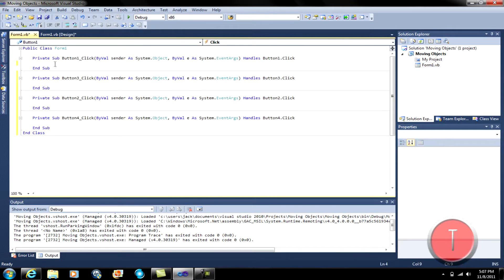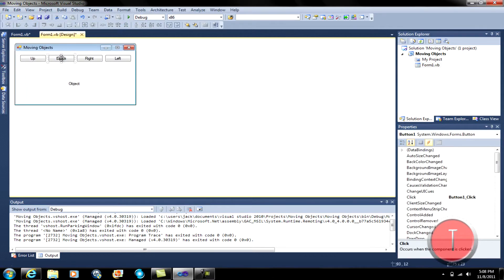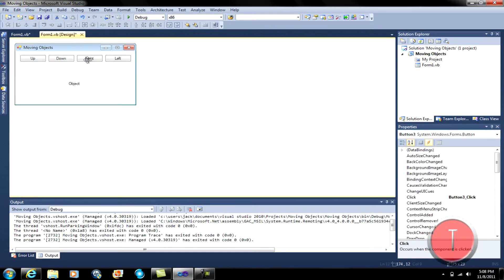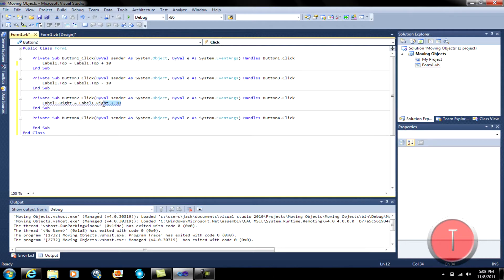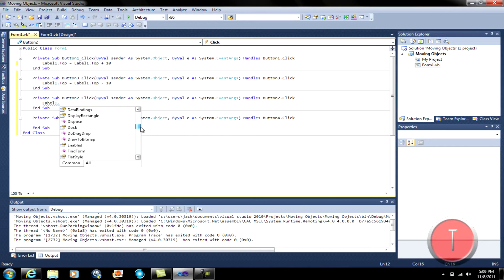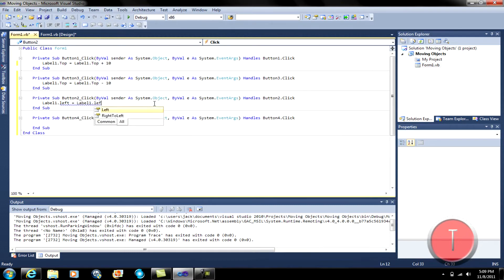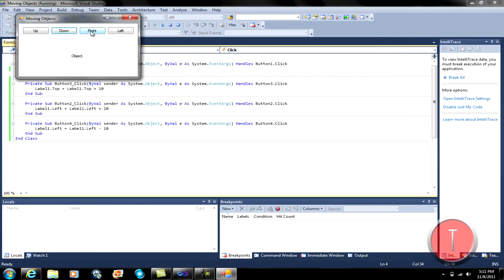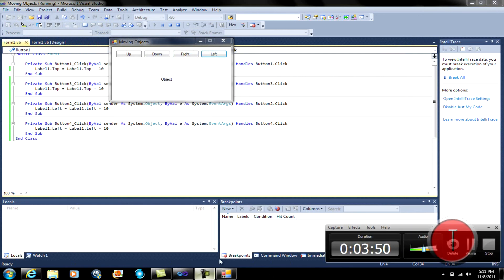Moving Objects Tutorial Visual Basic: Beginner (WEBSITE DOWN)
How to move objects in Visual Basic.